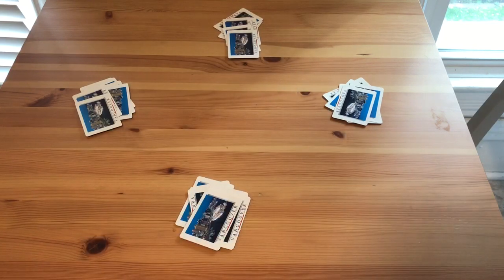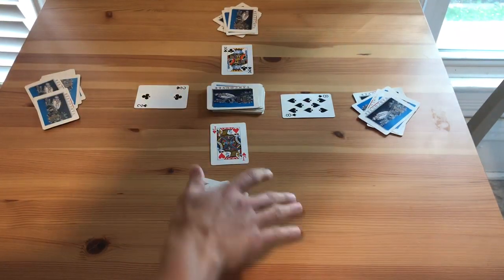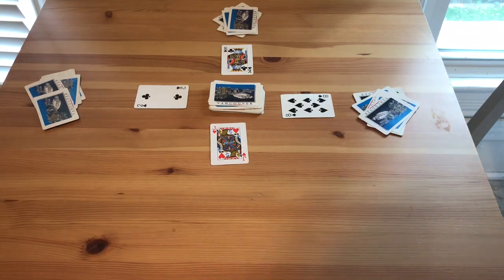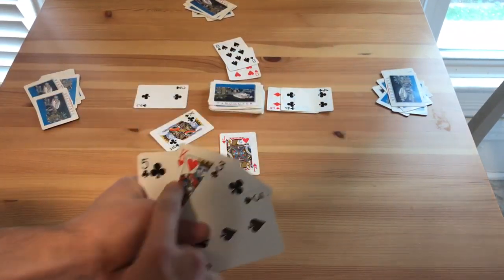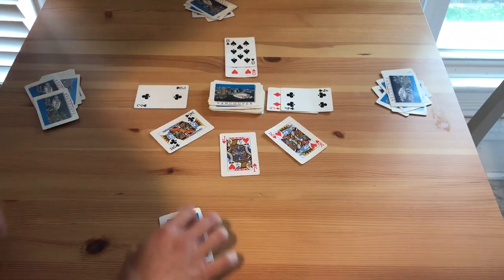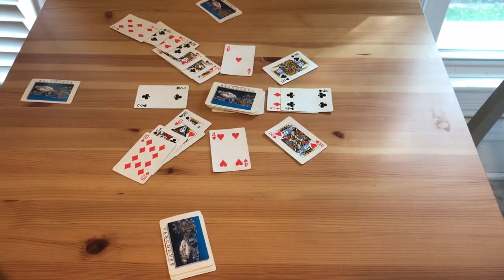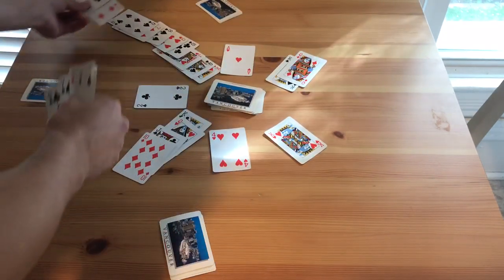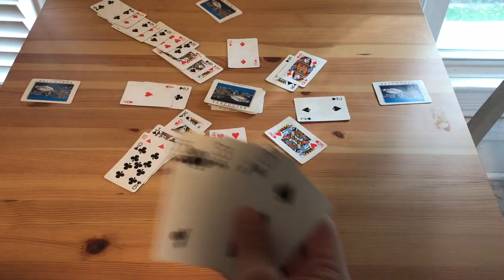How to Play - Kings in the Corner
A quick tutorial on an easy to learn, classic card game.